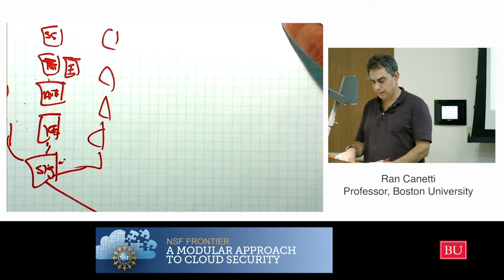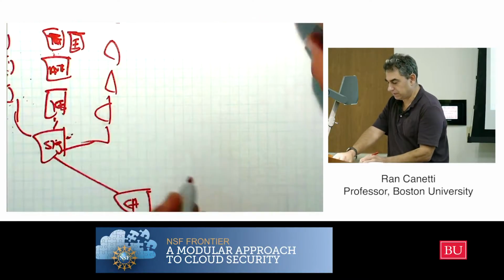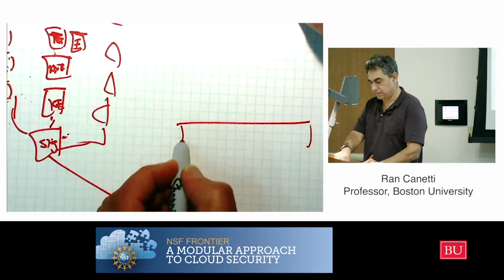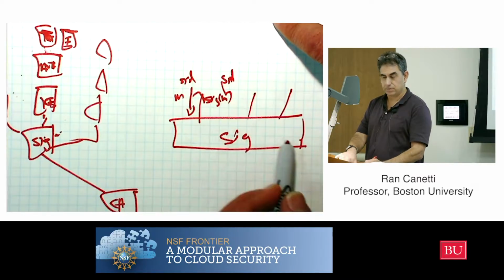UC Tutorial 4.2 - Example: Modeling the signature using UC with Joint State (JUC)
This is the 24th video in a 25-part tutorial series on Universal Composability, delivered by Prof. Ran Canetti on March 18, 2016 as part of the Modular Approach to Cloud Security project (bu.edu/macs).

This material is based upon work supported by the National Science Foundation under Grant No. 1414119. Any opinions, findings, and conclusions or recommendations expressed in this material are those of the creators and do not necessarily reflect the views of the National Science Foundation.